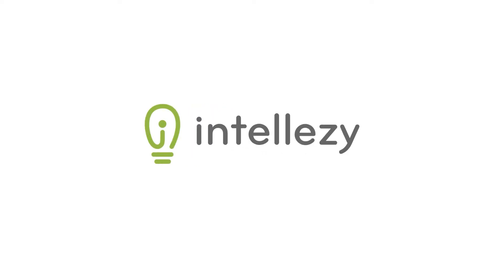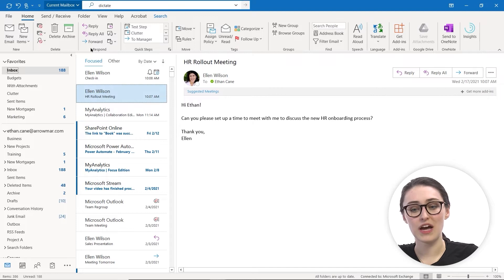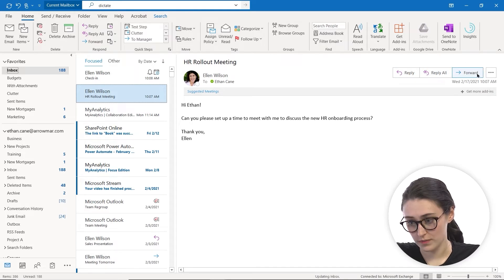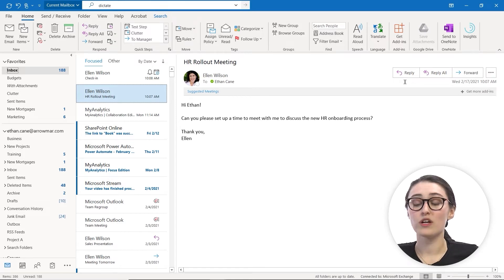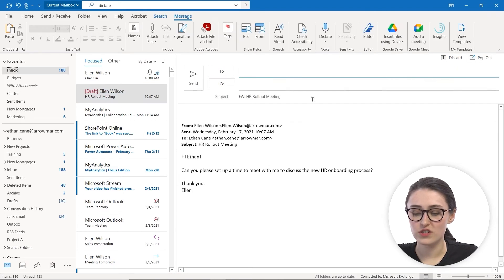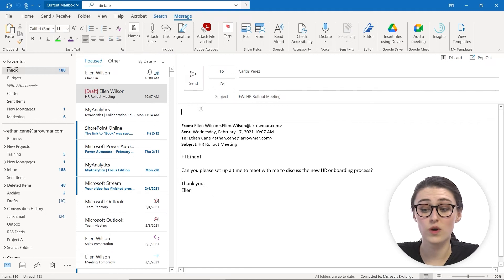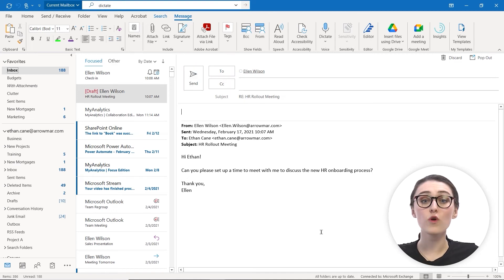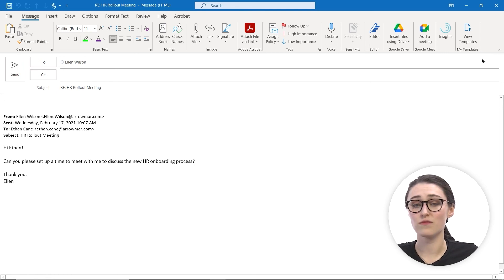How to Respond to Emails in Outlook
In this micro-lesson you will learn how to:

- Reply & Reply All
- Understand the Difference Between Reply & Reply All
- Inline reply to emails
- Forward emails
- Inline forward emails
- Reply & Delete under Quick Steps

Full Course Description: This course is designed to teach students the basics of Microsoft Outlook 365 and help them gain familiarity with the Outlook environment and basic functionality. Students will learn the basics of email,  how to create and send messages, and how to work with attachments. Students will also learn organizational techniques through the use of folders, views, categories, flags, and searching. Additionally, students will review printing options, automatic replies, contact creation and management, calendar use and management, task and note creation and management, message options, and email signatures.